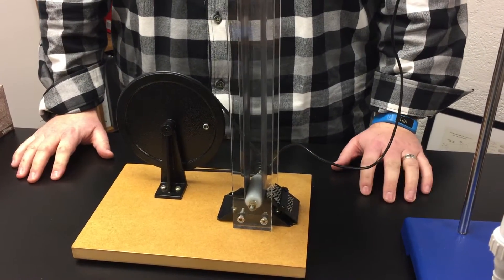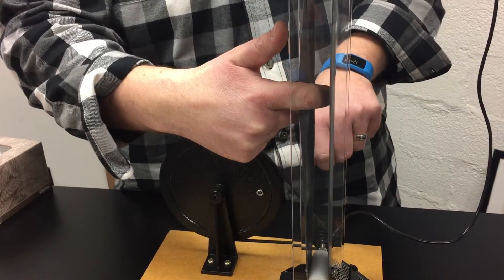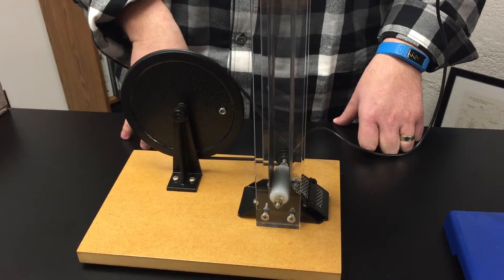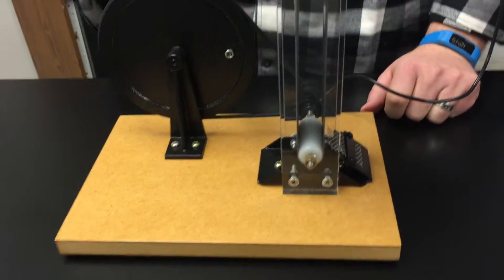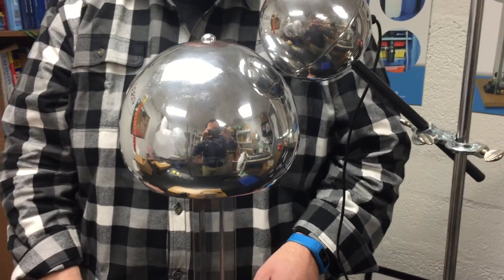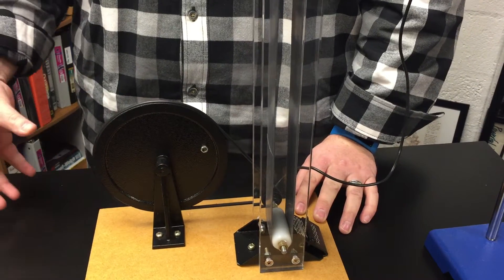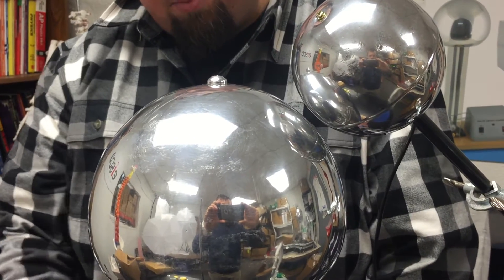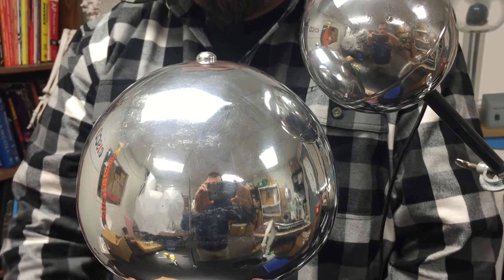PH0918A Van De Graaff Generator Troubleshooting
Get the best performance you can from your Van De Graaff